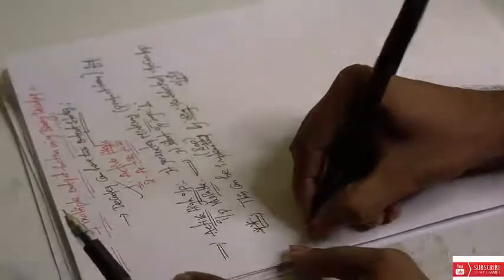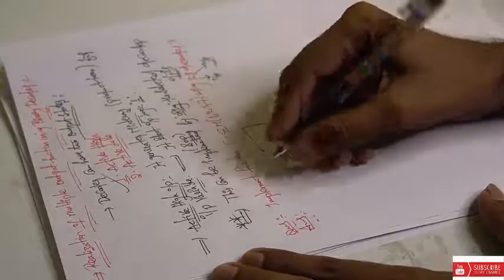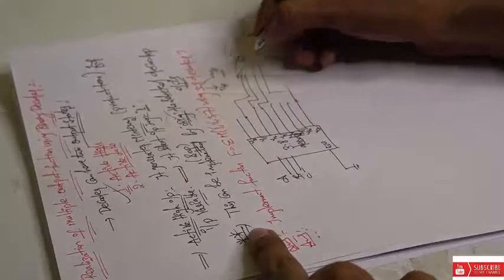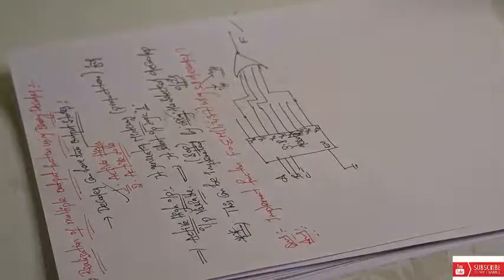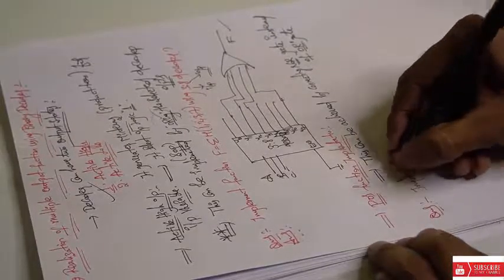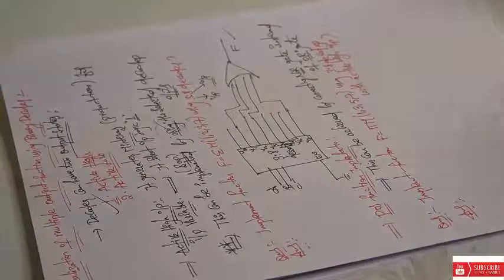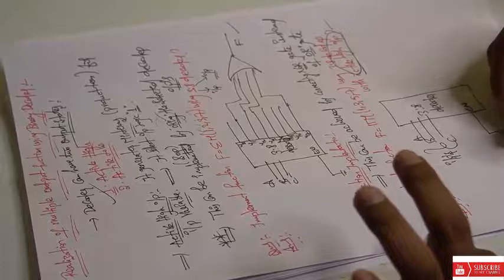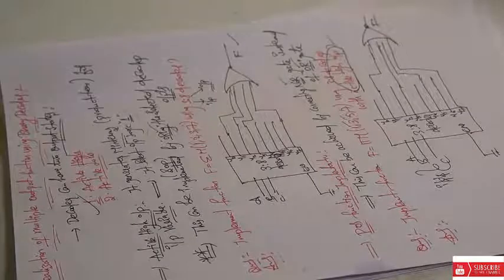ACTIVE HIGH OUTPUT FOR DECODER LECTURE BY SAI JAMALAPURAPU